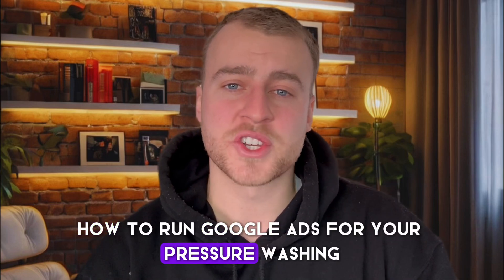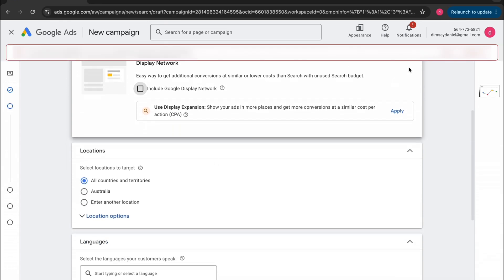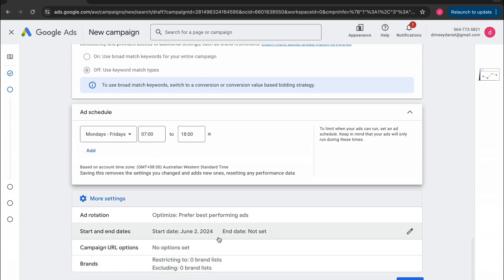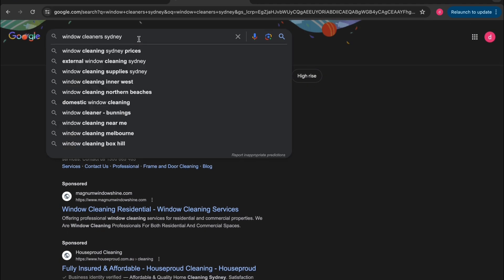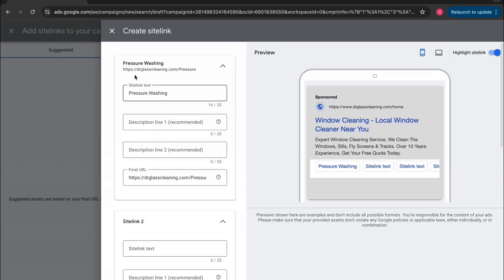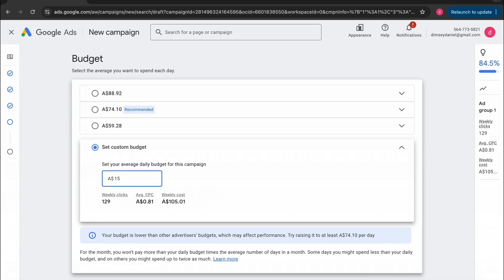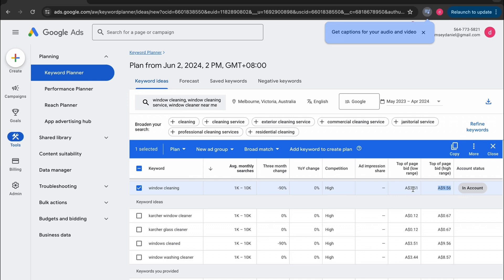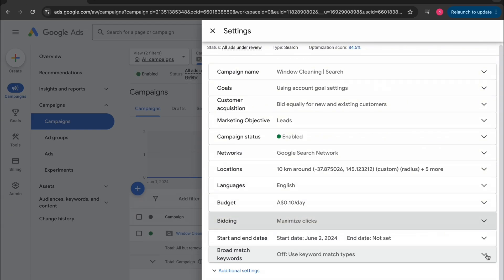Google Ads Tutorial For Window Cleaning | Pressure Cleaning | Gutter Cleaning Businesses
Learn how to effectively use Google Ads to grow your window cleaning, pressure cleaning, and gutter cleaning business. In this step-by-step tutorial, we'll cover everything from setting up your campaigns to optimizing your ads for maximum results. Whether you're a beginner or looking to improve your current Google Ads strategy, this guide will provide you with actionable tips and insights to attract more customers and increase your revenue. Don't miss out on these expert strategies to boost your cleaning services business with Google Ads!

how to run google ads for pressure washing business
how to run google ads for pressure cleaning business
how to run google ads for window cleaning business
how to run google ads for window washing business
how to run google ads for gutter cleaning business

google ads tutorial for pressure washing business
google ads tutorial for pressure cleaning business
google ads tutorial for window cleaning business
google ads tutorial for window washing business
google ads tutorial for gutter cleaning business